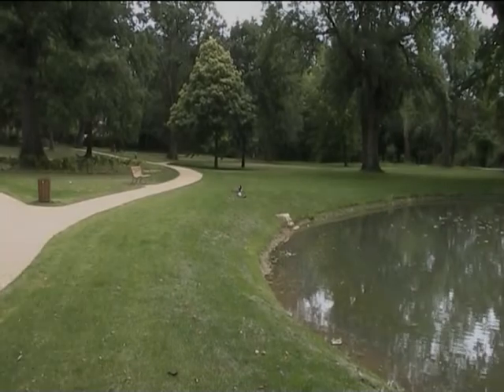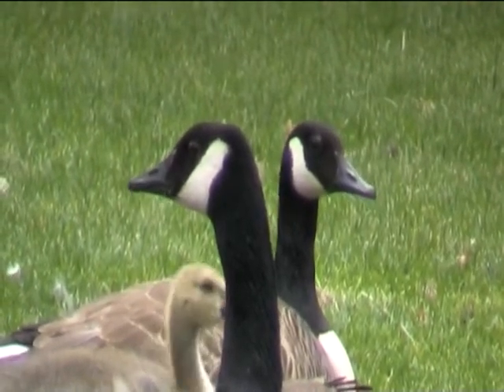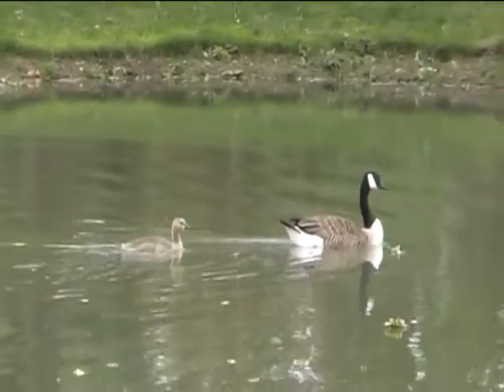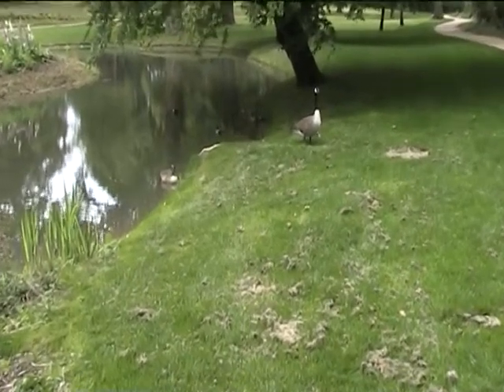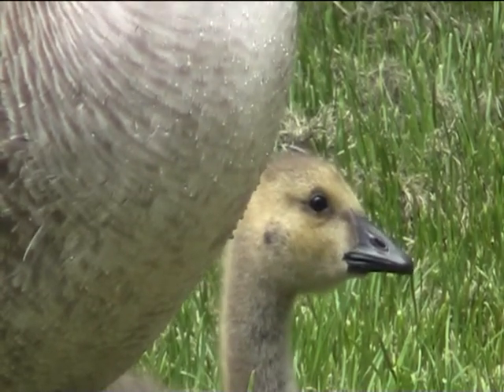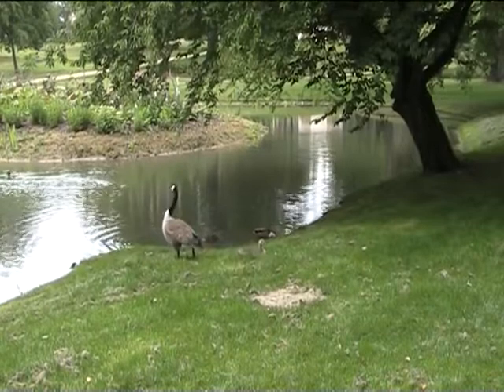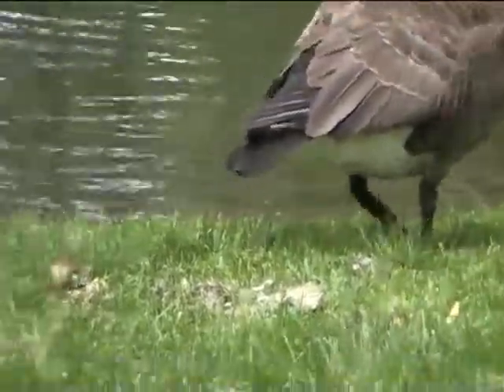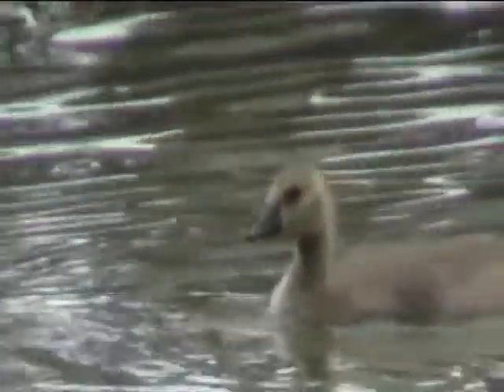Canada Geese with Gosling - Mother & Father Goose with baby - Canon FS200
Filmed in Herschel Park in Berkshire, mother and father goose with their baby gosling. See them eating, swimming and sticking together as a family.

Herschel Park is a Victorian park in Berkshire near Eton. Formerly called Upton Park, it was re-named in 1949 after the astronomer William Herschel who is buried at St Laurence church which can be seen from the nature reserve at Herschel Park.

NOTE: This is filmed on the Canon FS200 but is rendered at a bitrate of 1.25 Mbps and this degrades the video quality. The last three stills were taken on a Fujifilm JX530 an excellent compact camera, but the low bitrate has meant they have not been rendered into video.

Video edited in Linux Ubuntu with OpenShot. Voice-over recorded with Gnome Sound Recorder.